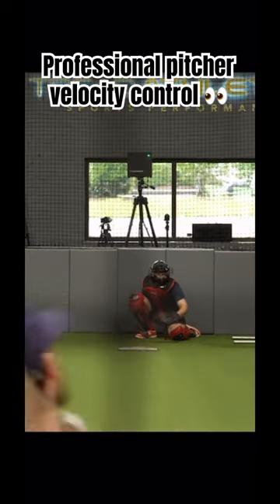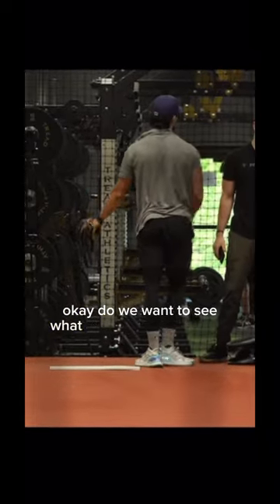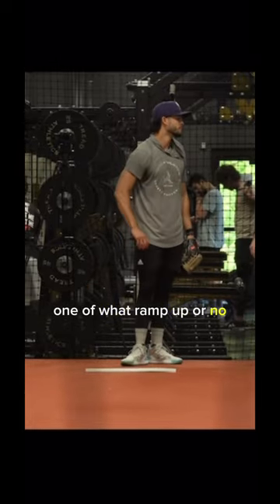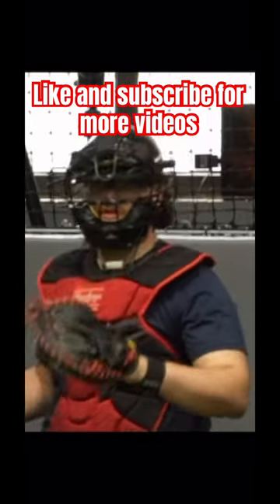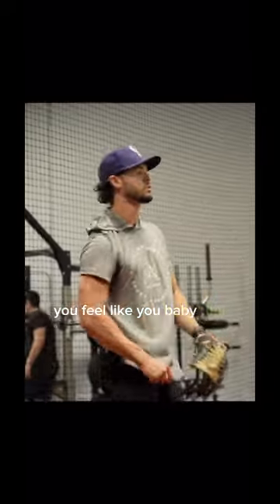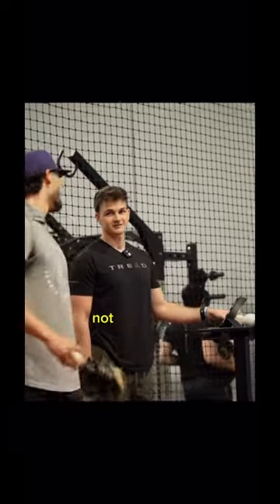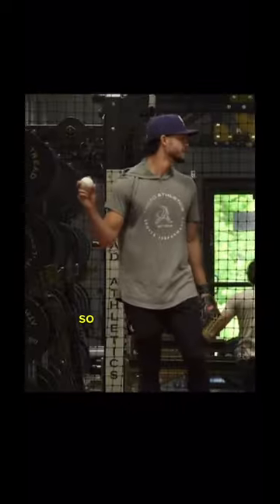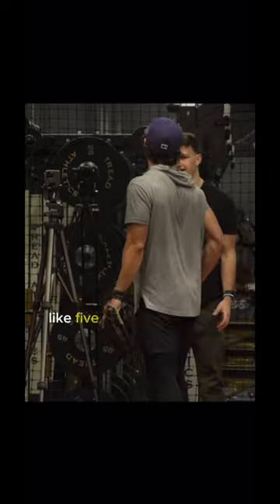This is why pros are pros